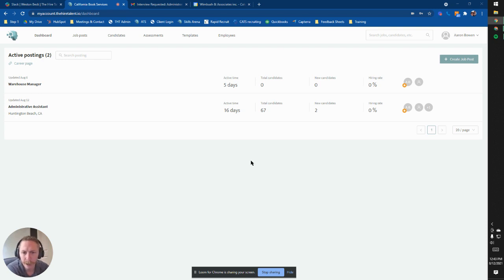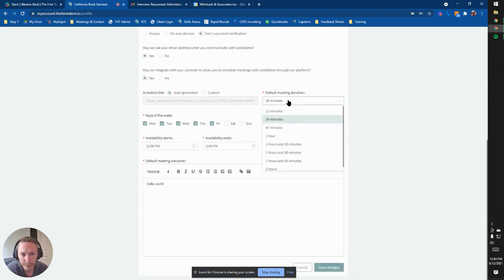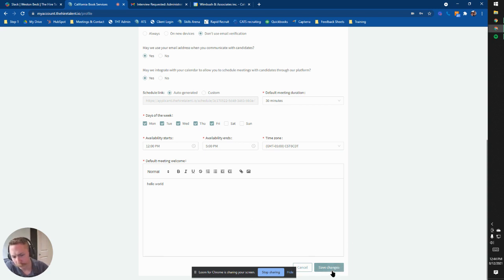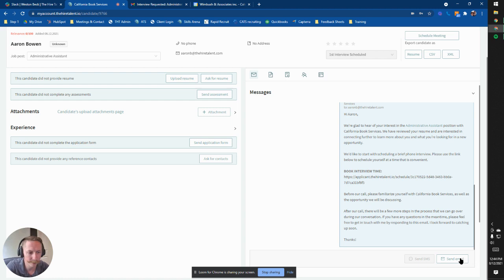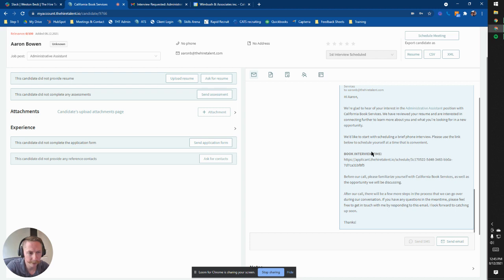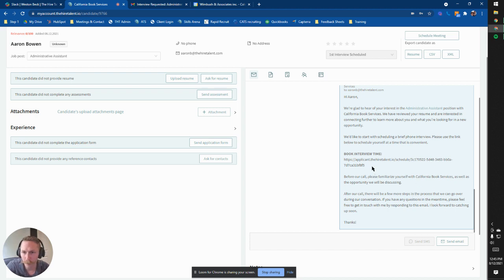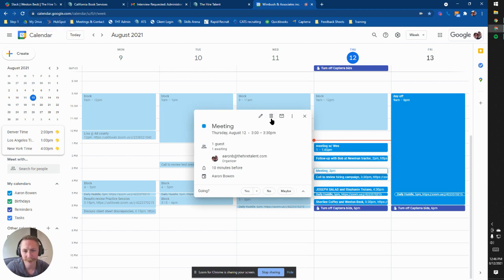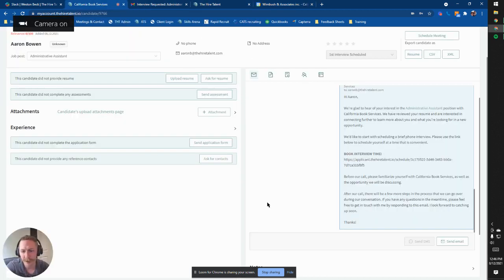Quick Tutorial to Setup Your Schedule Link in The Discovered App | The Hire Talent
The Hire Talent helps business leaders hire Top Performers since 1980.
We are a Pre-Employment Assessment company that helps businesses with optimizing their hiring process using pre-employment assessments, best-recruiting practices, interview techniques, and advanced software to find the best employees.

This test is made of unbiased Automated Online Reference Checks that get to the point and help employers find appropriate candidates quickly and effectively. Make sure you avoid the 'bad hire' problem by assessing your potential candidates with standardized questions across the board.